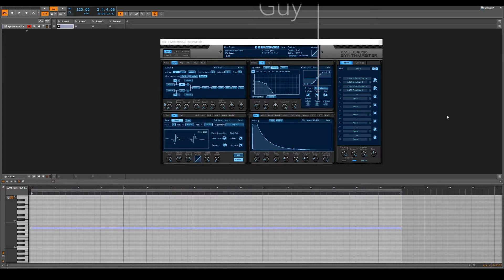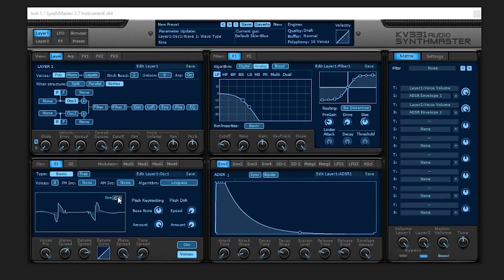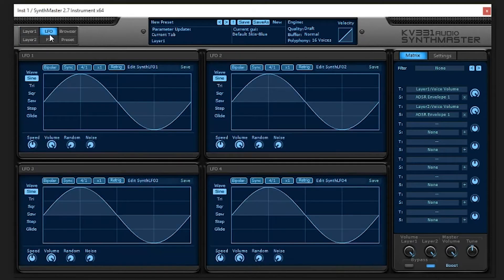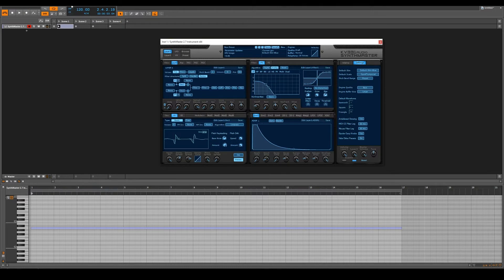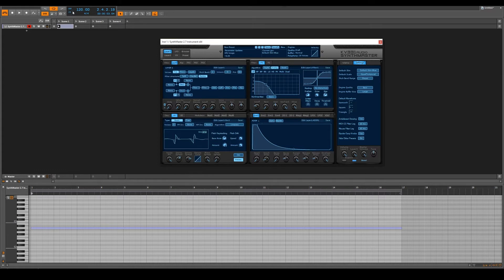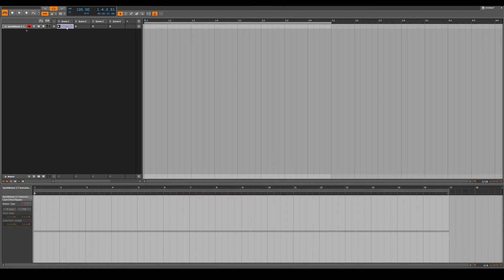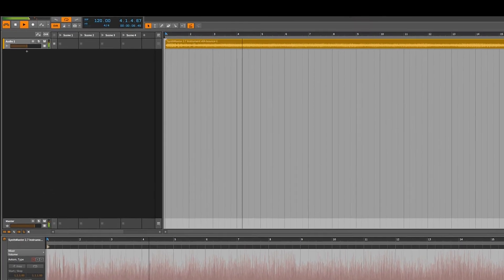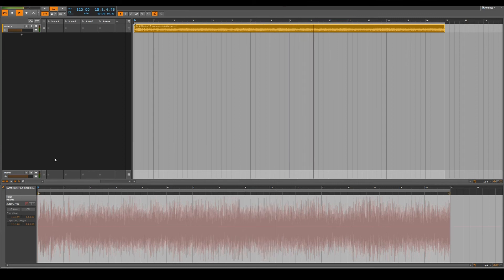16 bar Note Bitwig 1.3.4 & Synthmaster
Enjoy the 16 bar note In Bitwig studio. We also go over Synthmaster and talk about cutting down on CPU load by bouncing to audio.